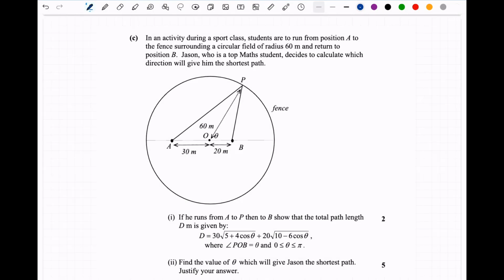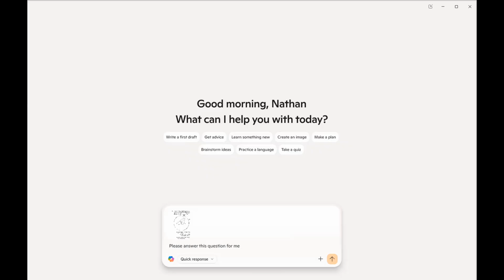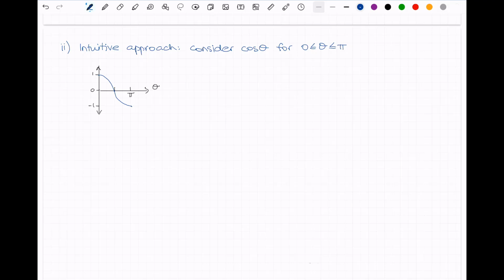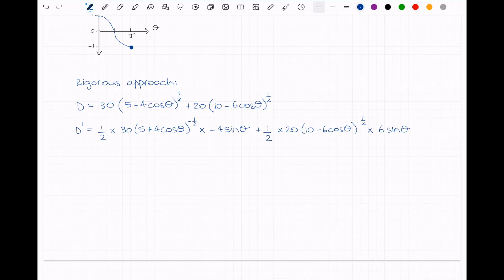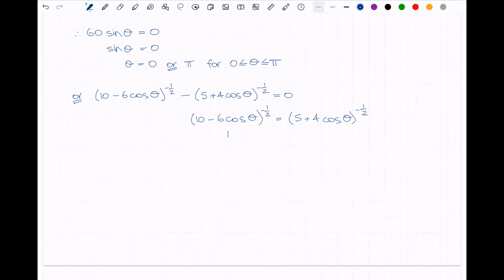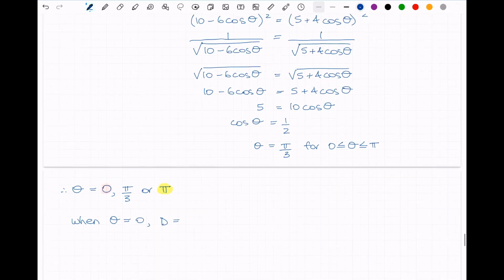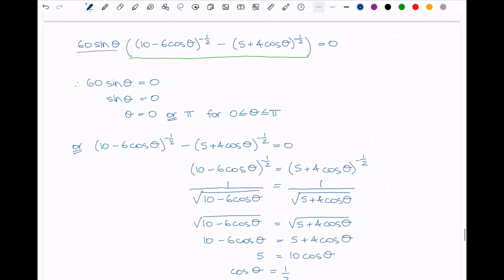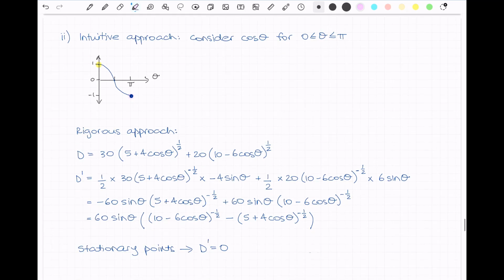How to answer Q3 c) ii) of the 2005 James Ruse Extension 1 Preliminary Exam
In this video I explain how to answer question 3 c) part ii) from the 2005 James Ruse Extension 1 Preliminary Exam.

This question requires knowledge of calculus and trigonometry. In particular, you need to be able to use the chain rule to differentiate a function that involves the cosine function.

I tried seeing if Artificial Intelligence could solve this (specifically using Copilot), but it didn't do a very good job.

Chapters
00:00 Introduction
03:30 The AI Approach
06:20 The intuitive approach
09:21 The rigorous approach
23:24 Conclusion